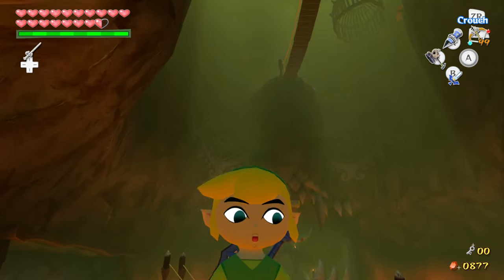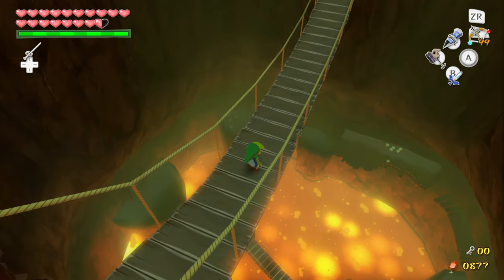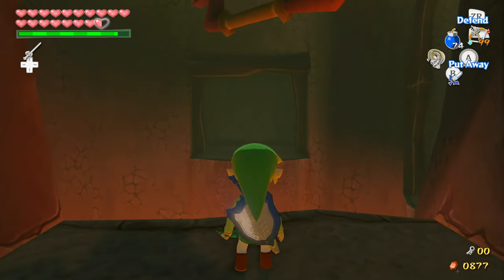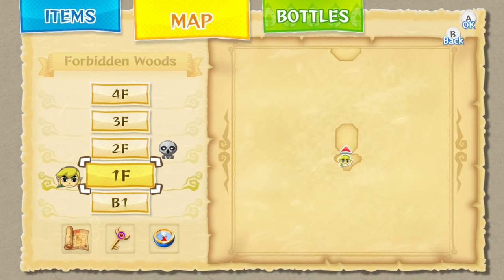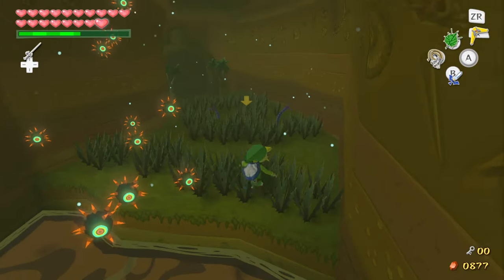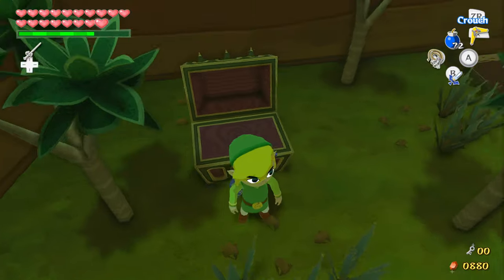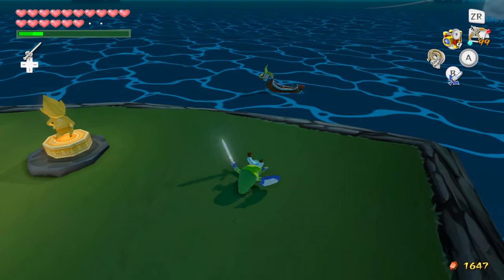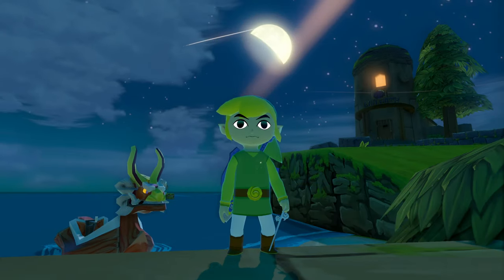Wind Waker HD Part 41 - Knuckle and the Golden Statues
We spend some time doing the very obscure quest to see Tingle's brother Knuckle.

This is a full playthrough of The Legend of Zelda: The Wind Waker HD, the Wii U remaster of the original 2003 Gamecube game. This is being played on PC using the Cemu emulator at 1440p with no other mods.